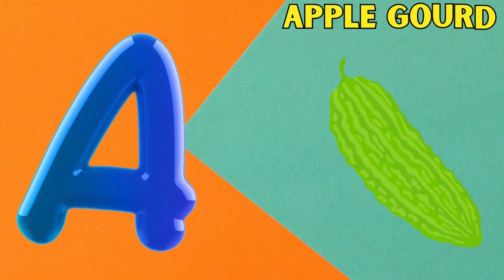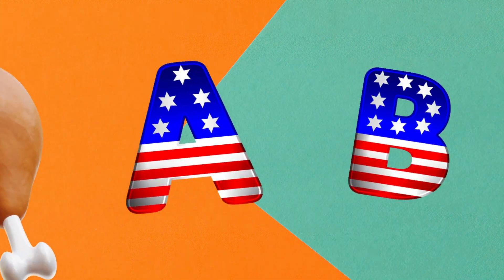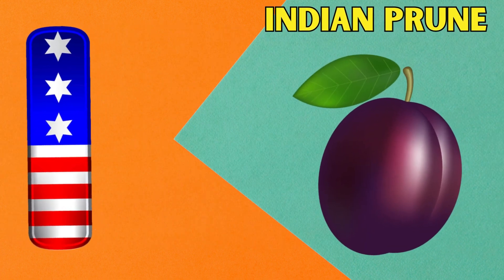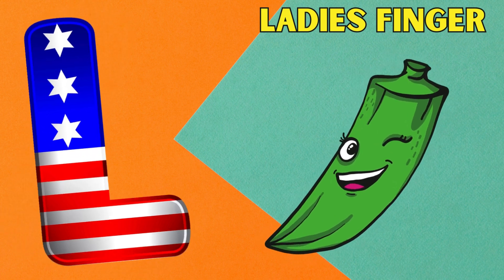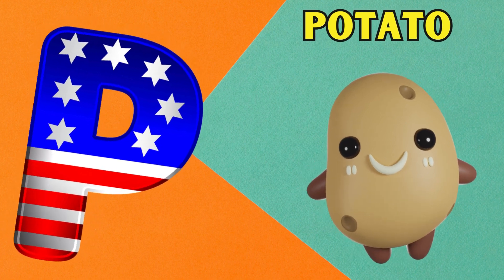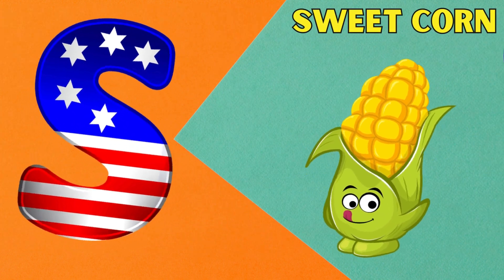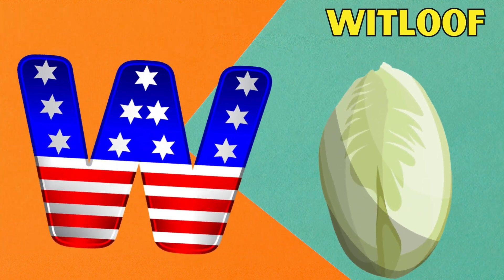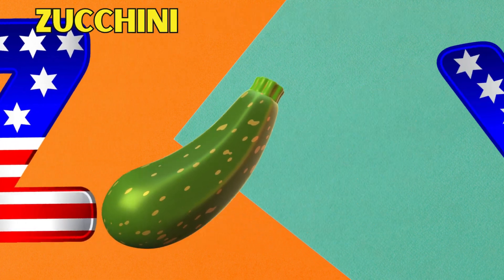Abc Song | Abc Phonics Song | Phonics Song For Toddlers | Alphabet Song For Kids | Nursery Rhymes